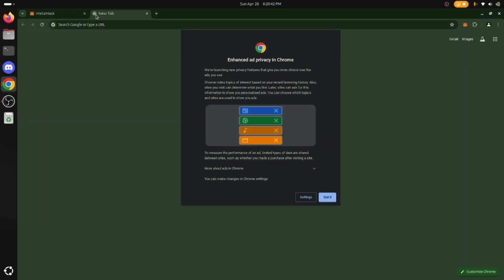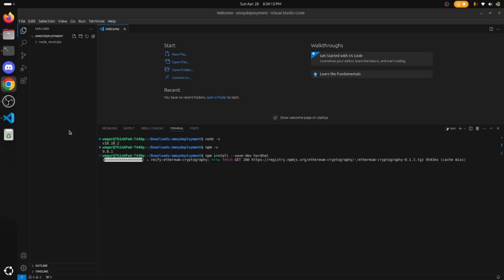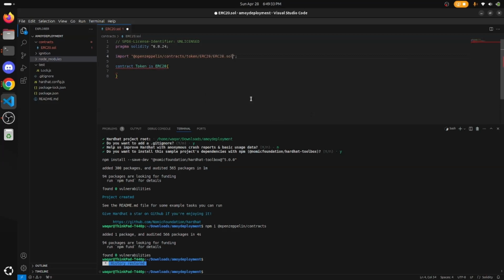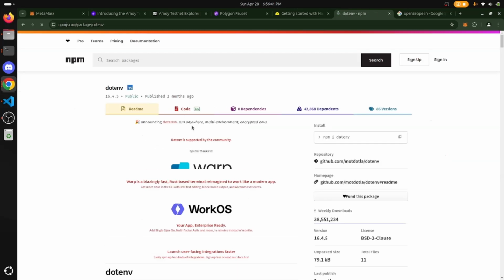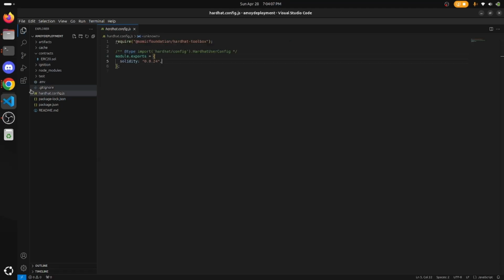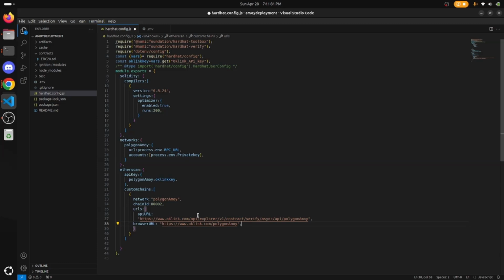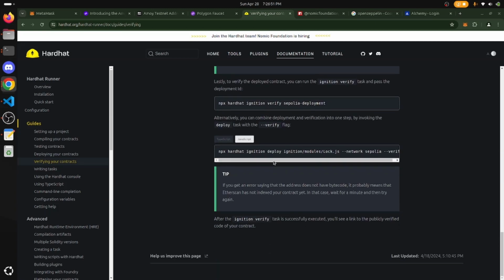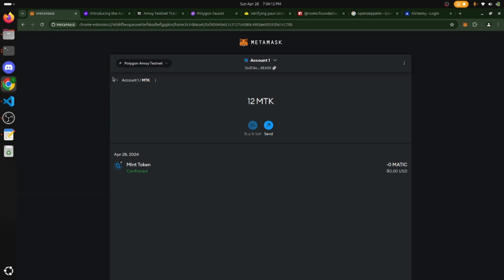Deploying Smart Contracts on Polygon Amoy Testnet with MetaMask & Hardhat | Step-by-Step Guide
Welcome to our comprehensive guide on deploying smart contracts on the Polygon (formerly Matic) testnet using MetaMask and Hardhat. In this tutorial, we'll walk you through each step, from setting up MetaMask with the Polygon test network to deploying your first contract and verifying it using Hardhat.